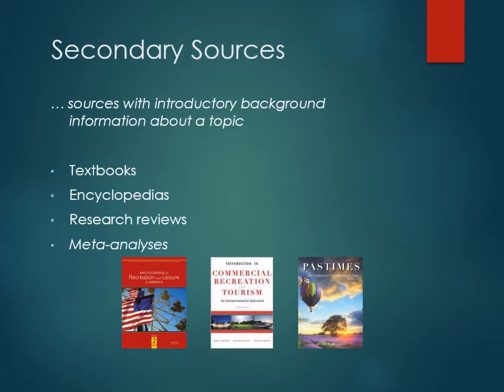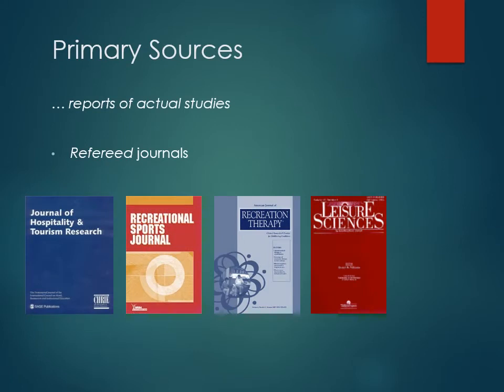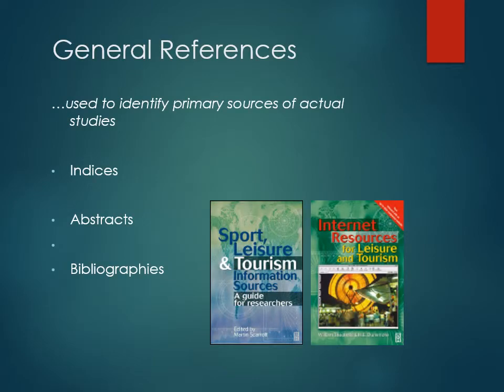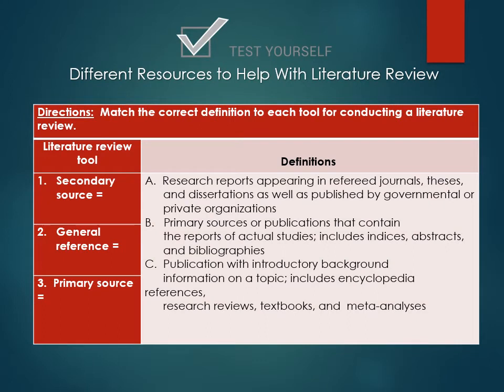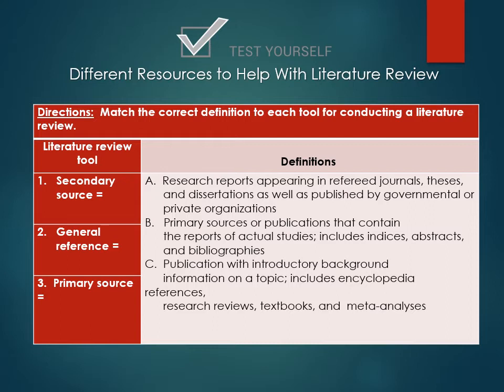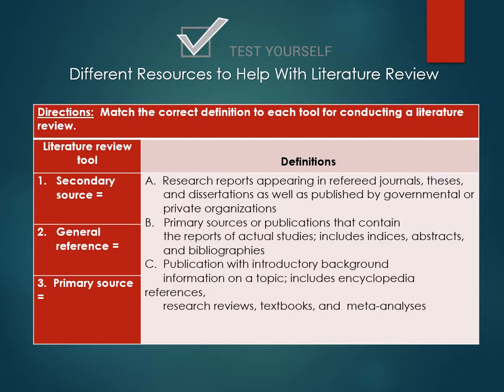Lit Review - Sources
A research methods presentation for parks, recreation, tourism, and related professions.